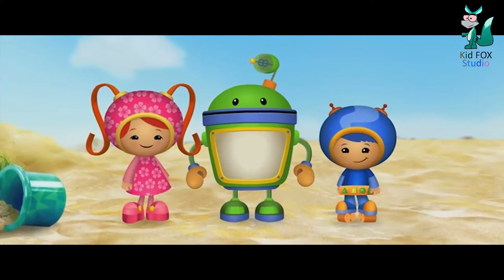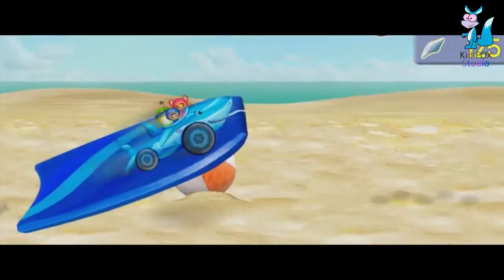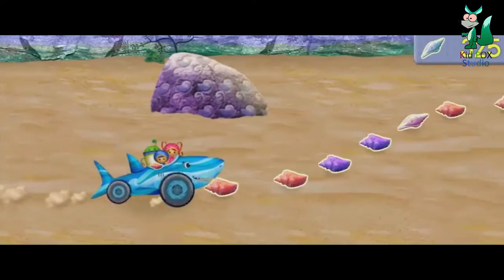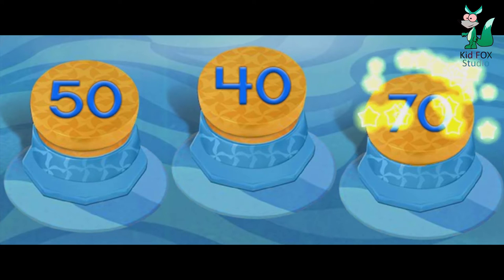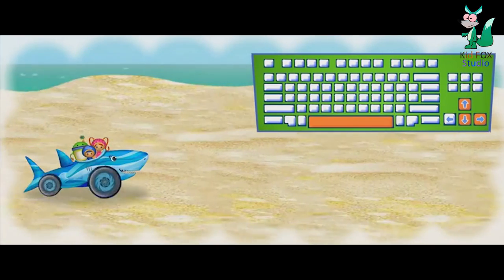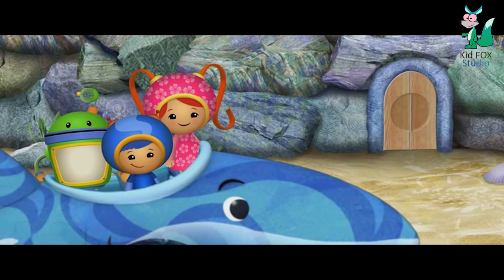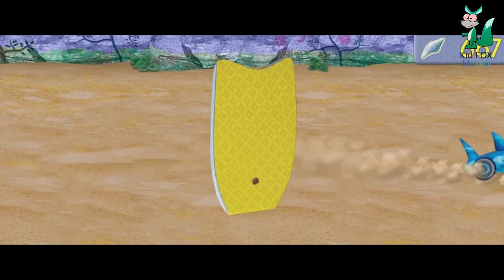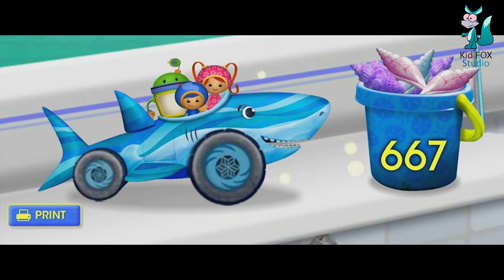Team Umizoomi - Umi Shark Car Race to the Ferry